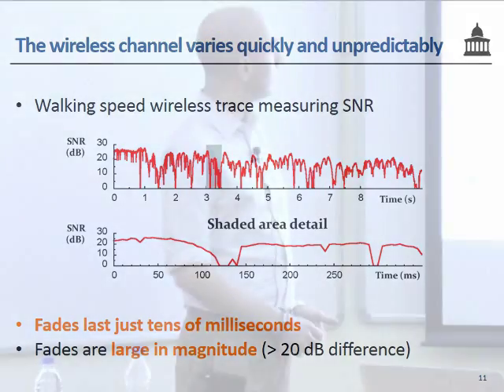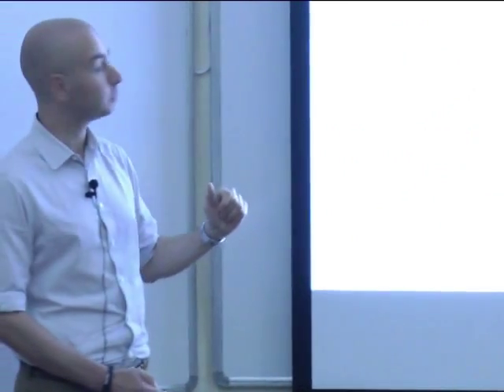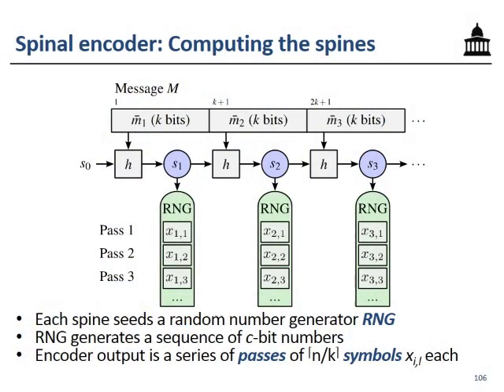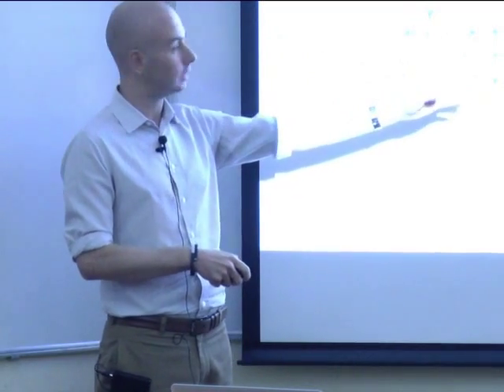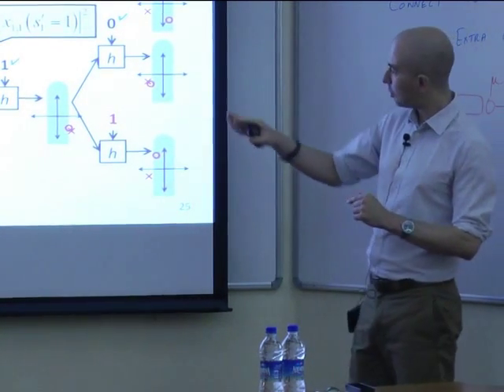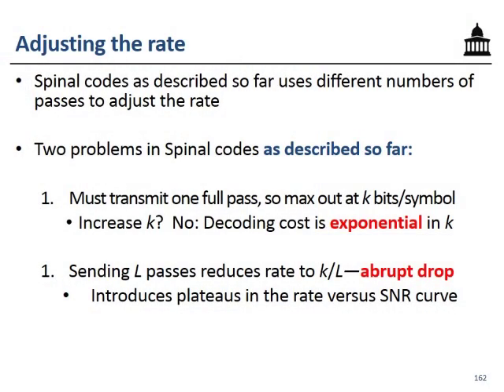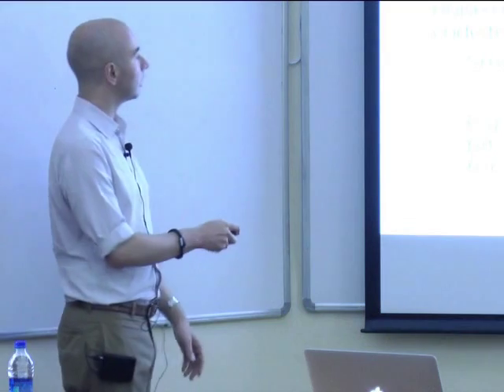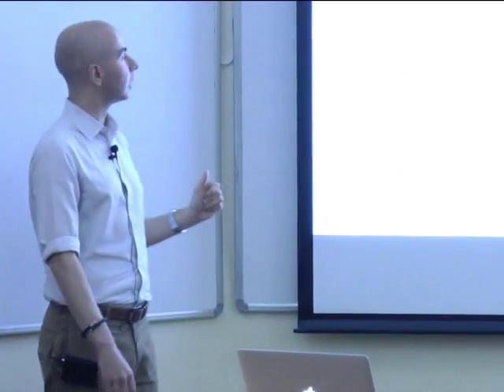Spinal Codes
Spinal codes ?(ACM SIGCOMM 2012) ?are a new class of rateless codes that enable wireless ?networks to cope with time-varying channel conditions in a natural way, without requiring any explicit bit rate selection. The key idea in the code is the sequential application of a pseudo-random hash function to the message bits to produce a sequence of coded symbols for transmission.   This encoding ensures that two input messages that differ in even one bit lead to very different coded sequences after the point at which they differ, providing good resilience to noise and bit errors. To decode spinal codes, this paper develops an ap- proximate maximum-likelihood decoder, called the bubble decoder, which runs in time polynomial in the message size and achieves the Shannon capacity over both additive white Gaussian noise (AWGN) and binary symmetric channel (BSC) models. Experimental results obtained from a software implementation of a linear-time decoder show that spinal codes achieve higher throughput than fixed-rate LDPC codes, rateless Raptor codes, and the layered rateless coding approach of Strider, across a range of channel conditions and message sizes.